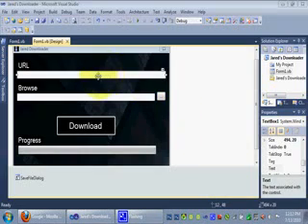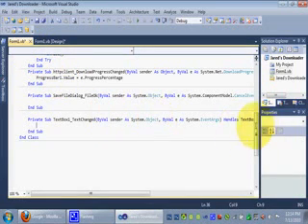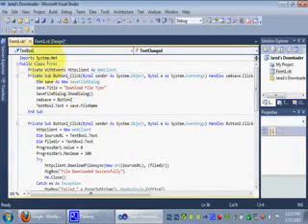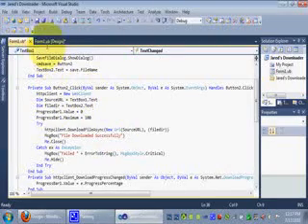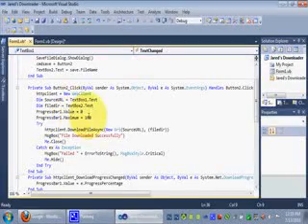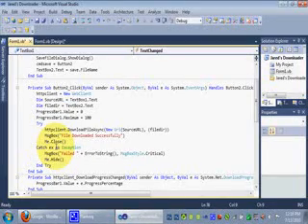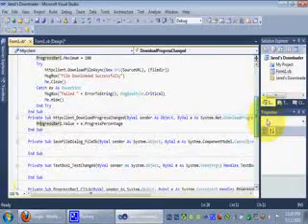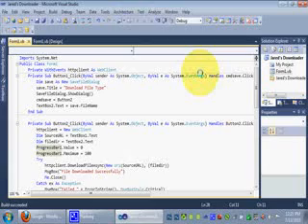How To Make A File Downloader In VB.NET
**UPDATE**

1. Open Visual Basic 2010
2. Make A New Windows Form Application
3. Put 2 Text Boxes in and Keep The Blank
4. Put 2 Buttons And Name the Text "..." and "Download"
(for The "..." Put the name as "cmdsave" and keep "download" the same.)
5. Make 1 Progress Bar
6. Put 3 Lables in. 1 above Each Text Box and 1 above the Progress Bar(Optional)
7. above every thing put this code at the top above "Public Class Form1":
 Imports System.Net
8. Under "Public Class Form1":
 Private WithEvents httpclient As WebClient
9. Double Click "..." or Button1
10. put in this code:
 Private Sub Button1_Click(ByVal sender As System.Object, ByVal e As System.EventArgs) Handles cmdsave.Click
        Dim save As New SaveFileDialog
        save.Title = "Download File Type"
        SaveFileDialog.ShowDialog()
        cmdsave = Button2
        TextBox2.Text = save.FileName
    End Sub
11. Double Click "Download" or Button2 and put in this code:

         httpclient = New WebClient
         Dim SourceURL = TextBox1.Text
         Dim filedir = TextBox2.Text
         ProgressBar1.Value = 0
         ProgressBar1.Maximum = 100
        Try
             httpclient.DownloadFileAsync(New Uri(SourceURL), (filedir))
             MsgBox("File Downloaded Successfully")
             Me.Close()
        Catch ex As Exception
             MsgBox("Failed " + ErrorToString(), MsgBoxStyle.Critical)
             Me.Hide()
        End Try
     End Sub
12. Go To the code and click the declerations up top.
13. Look for DownloadProgressChanged then Click it.
14. Type in this Code in the box the appears:

 Private Sub httpclient_DownloadProgressChanged(ByVal sender As Object, ByVal e As System.Net.DownloadProgressChangedEventArgs) Handles httpclient.DownloadProgressChanged
         ProgressBar1.Value = e.ProgressPercentage
     End Sub
15. Run it and See if it Works
16. If so Build and publish it :)